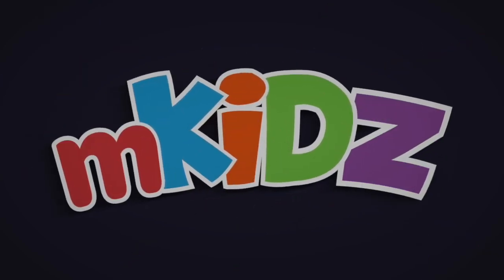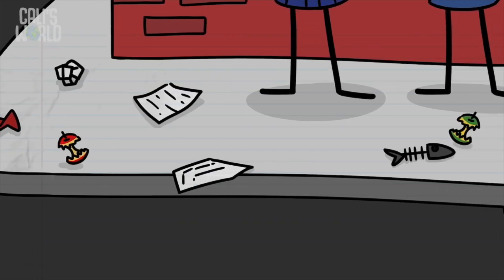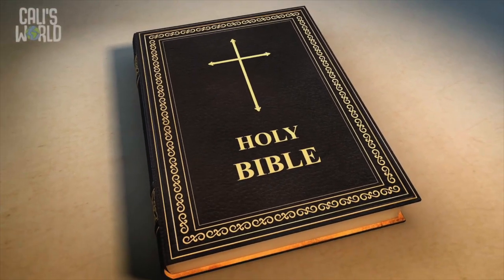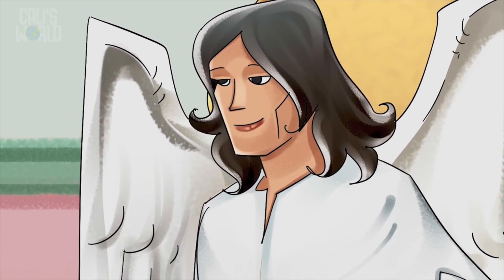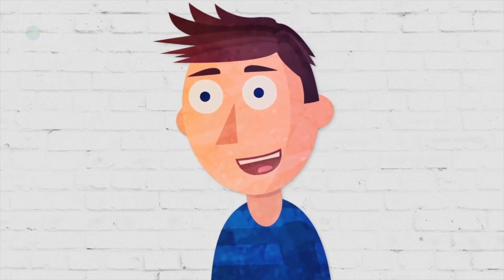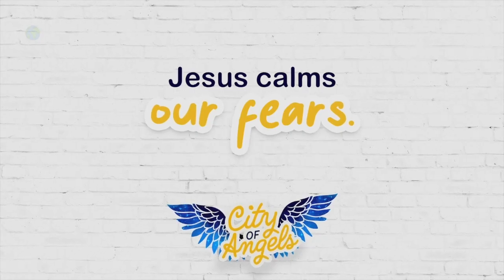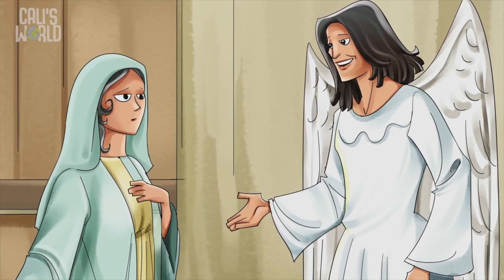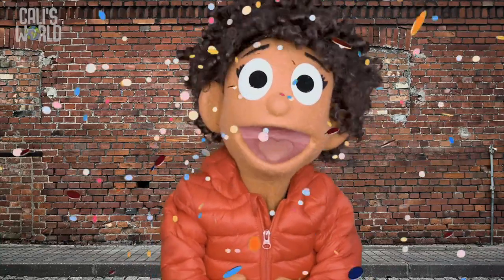City of Angels (Preschool) | Week 1 | mKidz at Home